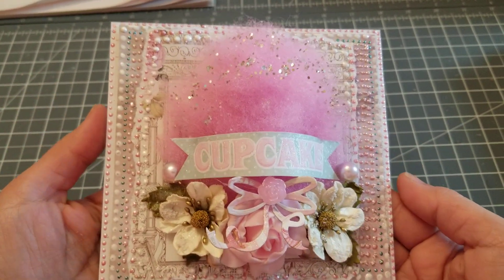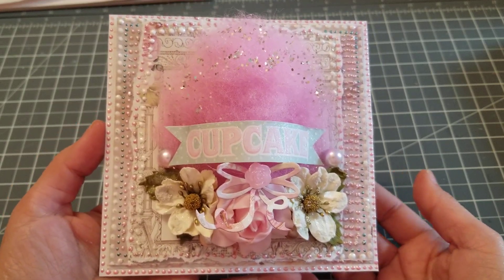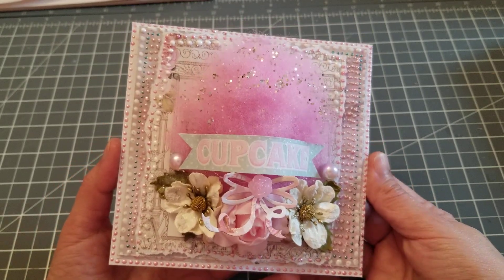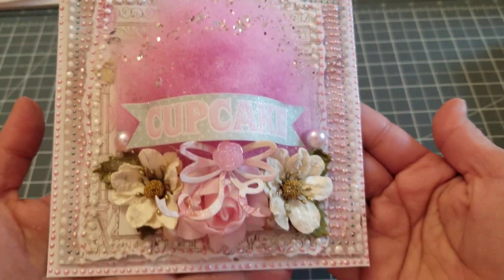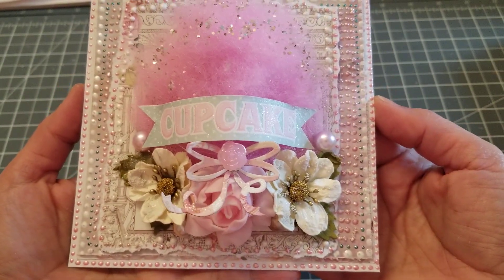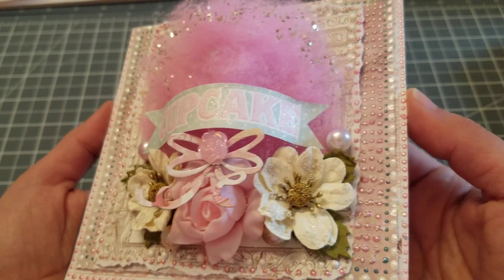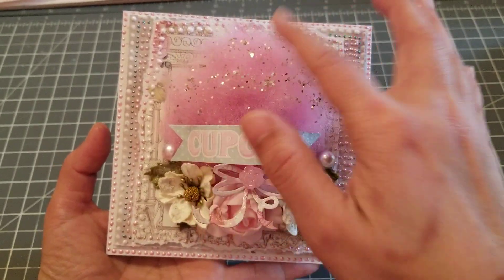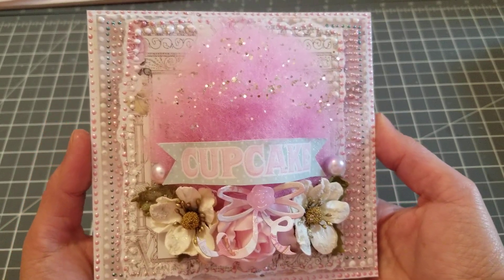CARD SHARE - Frank Garcia Dulce